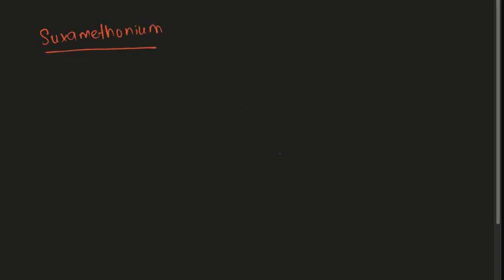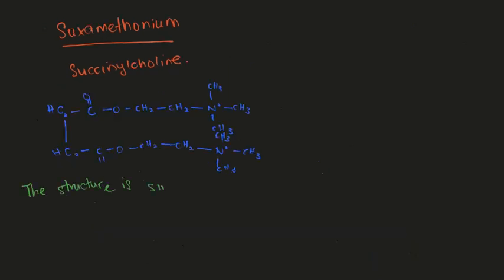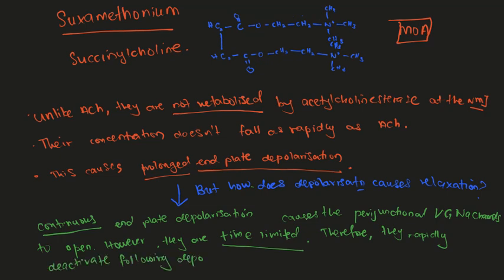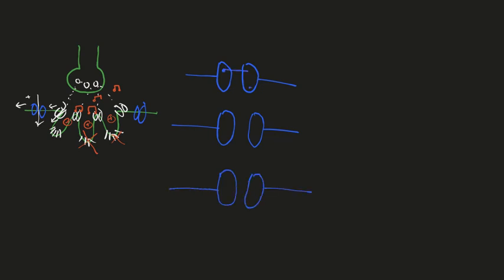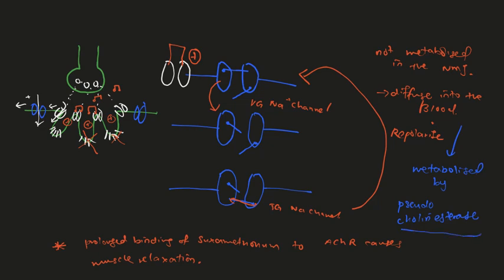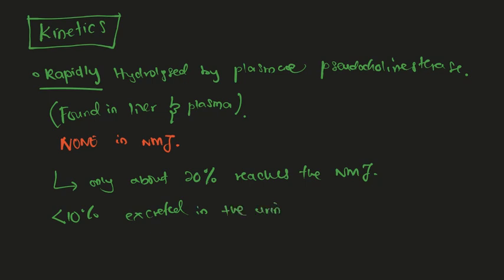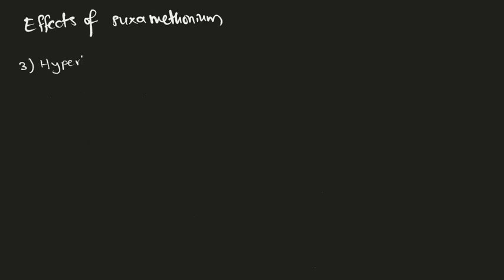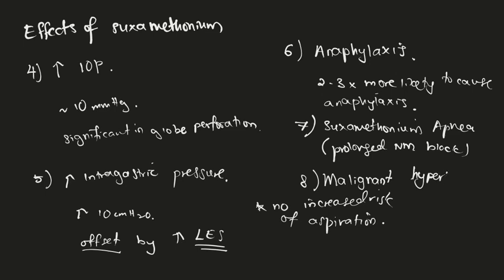How Does SUCCINYLCHOLINE work - EXPLAINED!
**"How Does Succinylcholine Work – EXPLAINED!"**. This version is tailored for a medically curious audience, including Anaesthesia trainees, medical students, junior doctors, and medical students:

Succinylcholine is one of the most commonly used **neuromuscular blocking agents** in anesthesia and emergency medicine — but **how exactly does it work?** 🤔

In this video, we break down the **mechanism of action of succinylcholine**, explain its **pharmacology**, and discuss its **clinical uses and side effects** in a clear and simple way. Whether you're a **medical student**, **junior doctor**, or **healthcare enthusiast**, this quick explainer will help deepen your understanding of this **powerful depolarizing muscle relaxant**.

👉 Chapters

00:00 Introduction
00:30 Structure
02:23 Mechanism of Action
3:29 Visual Explanation
4:14 Voltage gated Sodium Channels
06:22 Presentation and Uses
06:53 Pharmacokinets
07:26 Metabolism
07:48 Effects of Suxamethonium

📌 Perfect for:

* Anesthesia & ICU trainees
* Paramedics & emergency medicine professionals
* Pharmacology & physiology revision
* Exam preparation. MMed, Medex, FRCA, MCAI

---Question:
Which of the following best describes the primary mechanism of action of succinylcholine at the neuromuscular junction?

A) Competitive inhibition of nicotinic acetylcholine receptors, preventing depolarization.

B) Depolarizing blockade by persistent stimulation of nicotinic acetylcholine receptors.

C) Inhibition of acetylcholinesterase, increasing acetylcholine concentration in the synaptic cleft.

D) Non-depolarizing blockade by stabilizing the postsynaptic membrane potential.